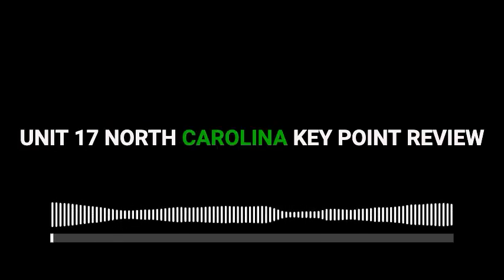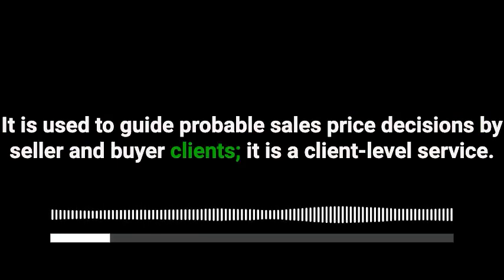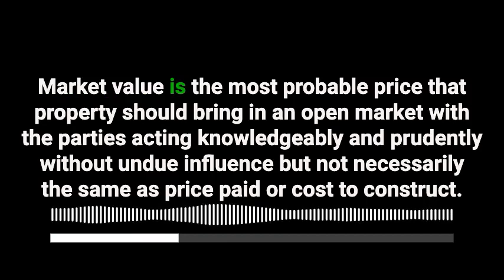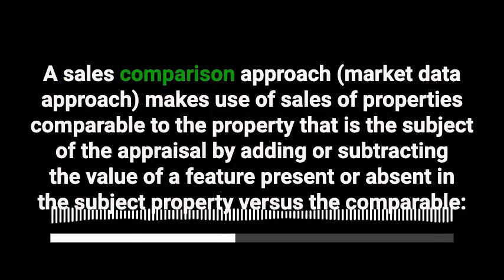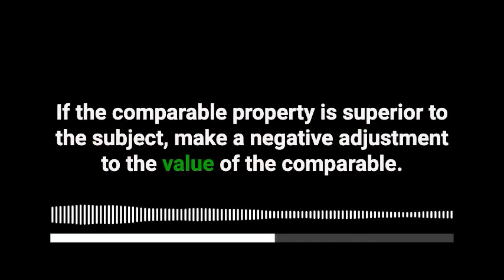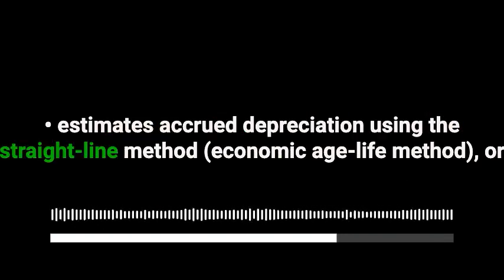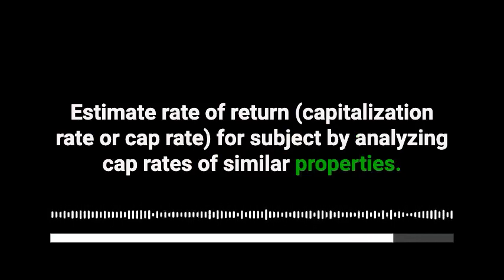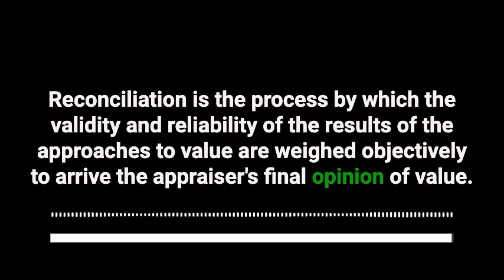UNIT 17 NORTH CAROLINA KEY POINT REVIEW